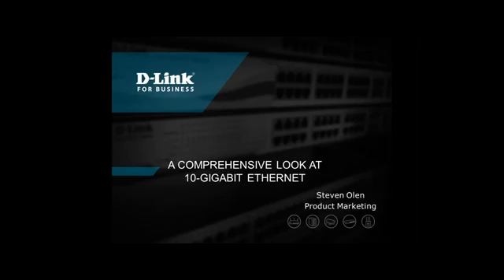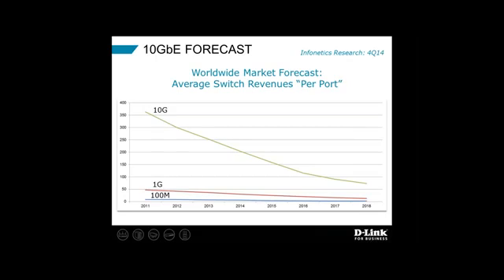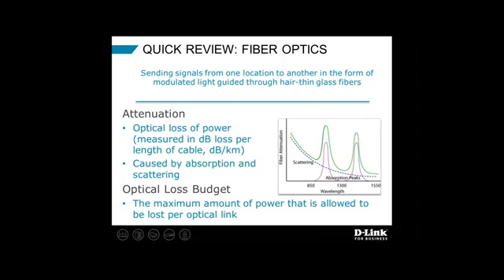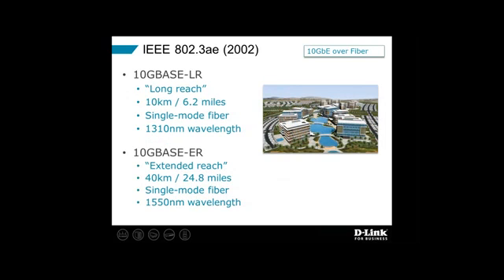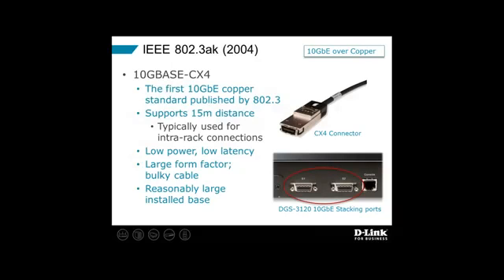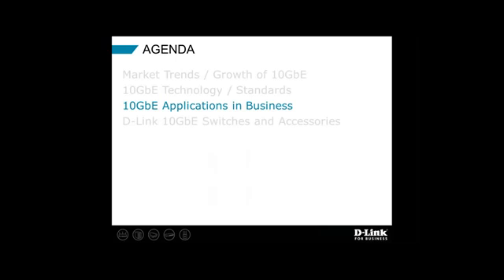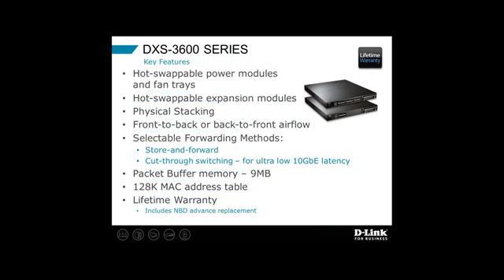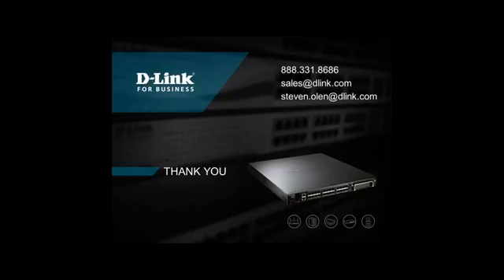D-Link - 10G Ethernet Technology: An Introductory Webinar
10G Ethernet Technology: An Introductory Webinar